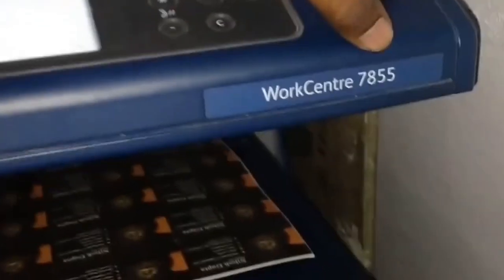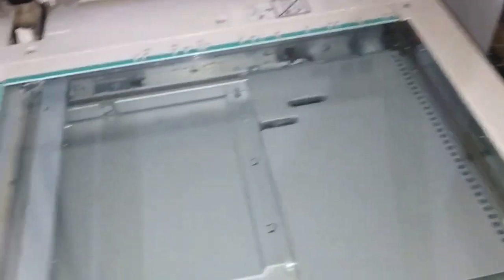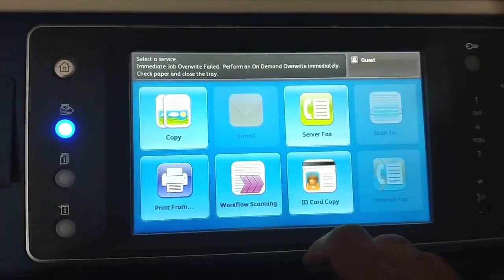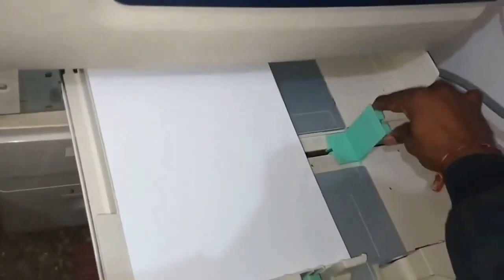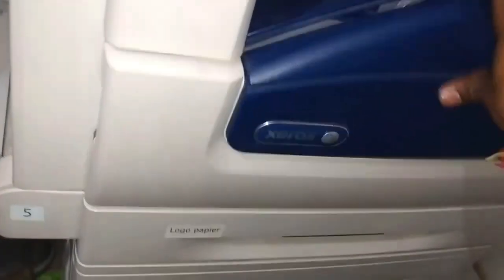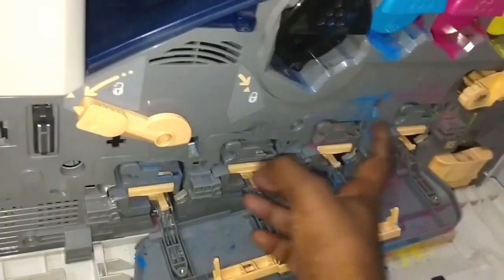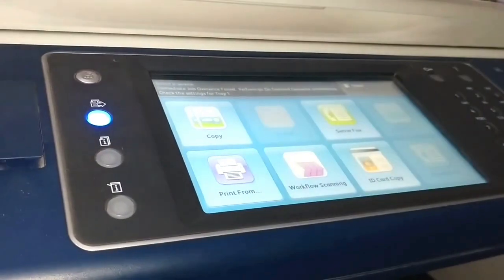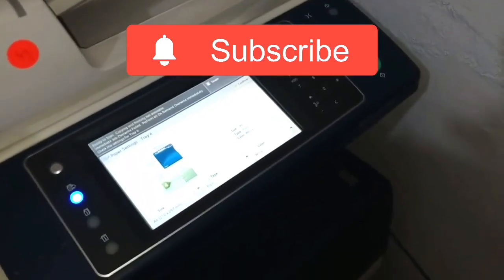Best xerox machine for commercial business / WorkCentre 7855 series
Advance xerox machine for commercial business / WorkCentre 7855 series

Xerox 7855
Xerox shop business plan
printing business
Xerox machine
Xerox business ideas